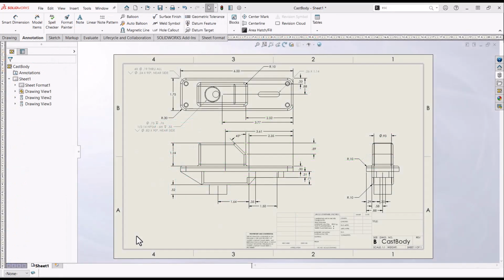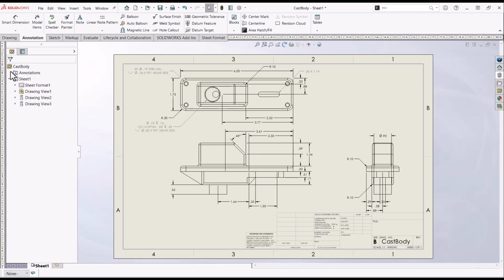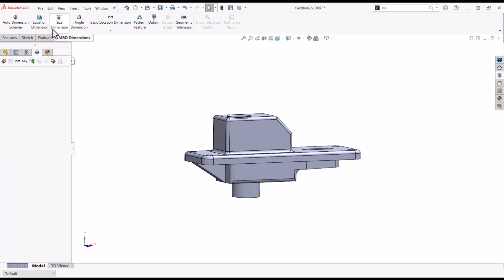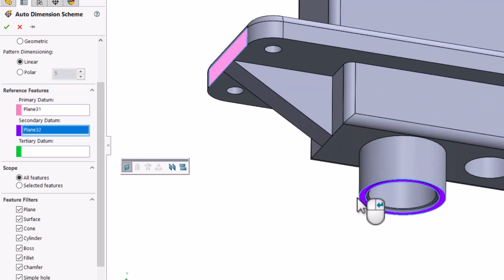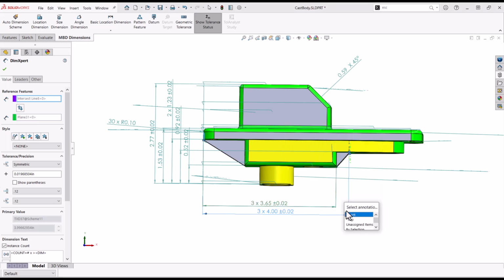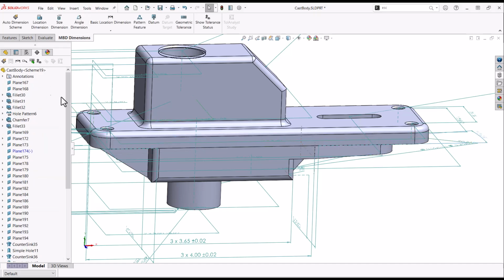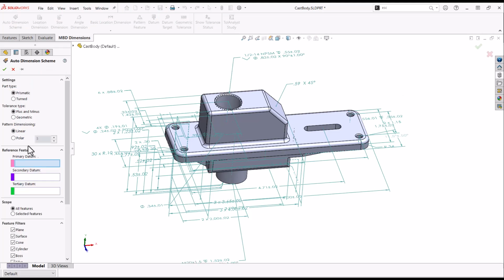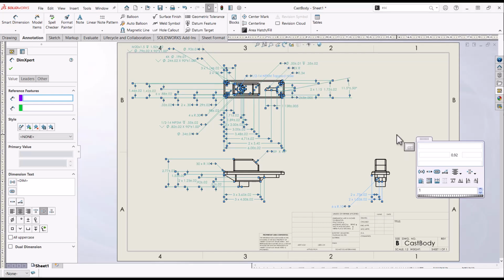Why You Should Use SOLIDWORKS DimXpert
SOLIDWORKS dimensions are great for the designer but can be difficult to read for the manufacturer. SOLIDWORKS has a built-in tool called DimXpert to make sure you create manufacturing-ready dimensions for your machinists.

DimXpert is a tool that allows designers to create dimensions that are suited for manufacturing drawings as opposed to using dimensions used while designing. When a designer creates a part model and builds its features the information used is not always significant to how the part should be manufactured.

That is where the DimXpert tool comes into play. DimXpert is a quick and intuitive tool to add appropriate datums, plus and minus tolerances, geometric tolerances, location dimensions, size dimensions and more. Streamline your design process by using the DimXpert command to record your dimensions and tolerances and then import those that data into your manufacturing drawings with a few clicks.